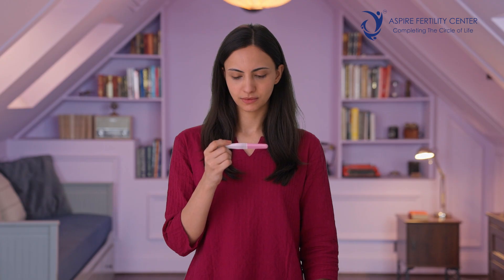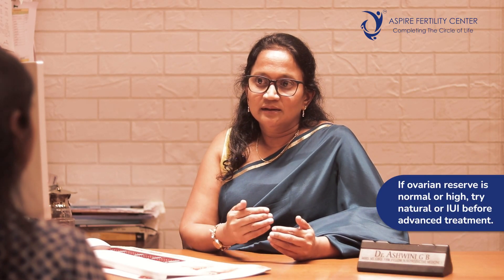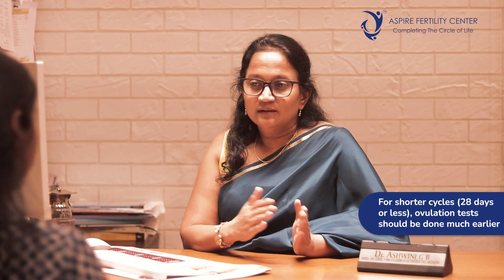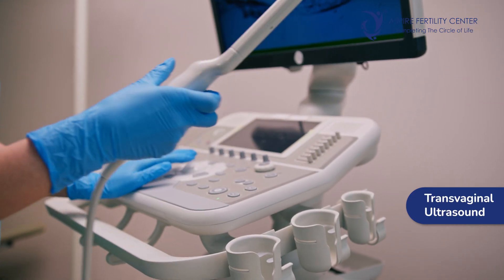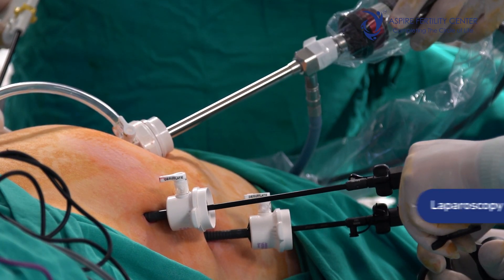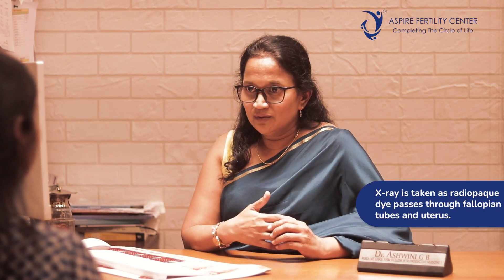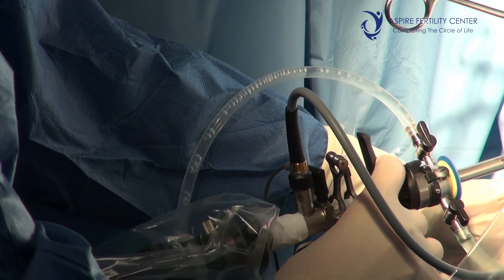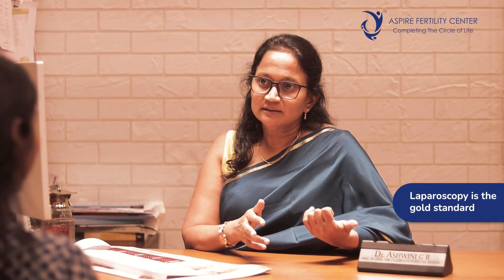Tests For Investigating Female Infertility - Dr. Ashwini G. B. | Aspire Fertility Center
Finding the cause of infertility is key to unlocking the right treatment path. In this video, Dr. Ashwini G.B. breaks down the important tests used in diagnosing infertility in women, guiding you toward a clearer understanding of your reproductive health.

Discover your way to unlock parenthood with Aspire Fertility Center.
Speak to one of our Infertility Specialists.
Call - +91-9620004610 / 6410 or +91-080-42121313 / 12

Our centers are located at:
HSR Layout: #2, 19th Main, 4th Sector, HSR Layout, Bangalore - 560102
Sarjapur Road: 4th Floor, Within NATUS Hospital, 20/13, Sarjapur Road, Carmelaram, Bangalore 560035